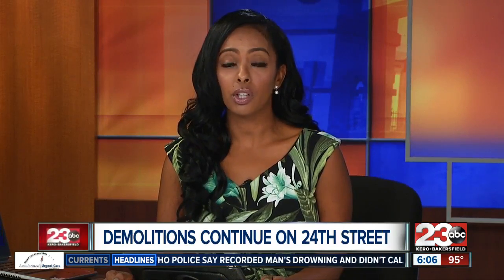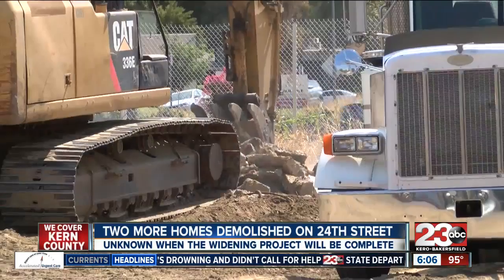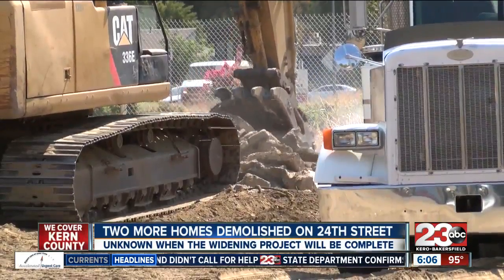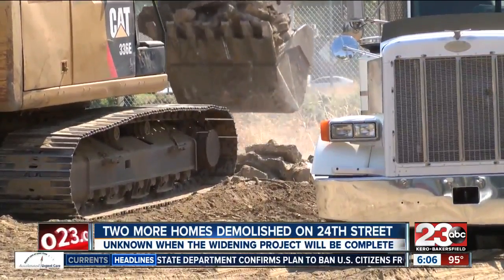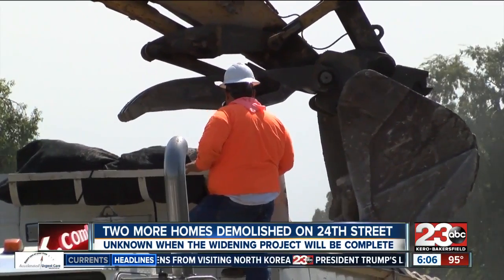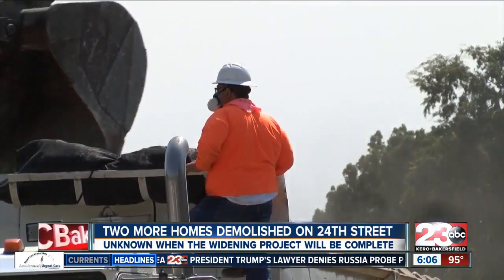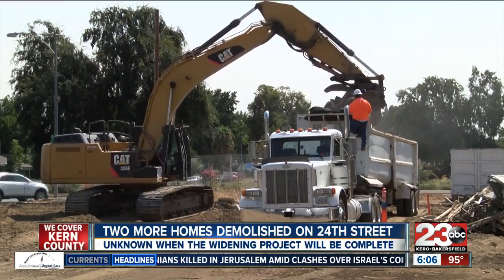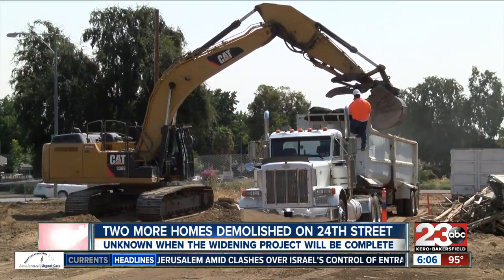Demolition continues along 24th Street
The construction is part of the 24th Street Widening Project to realign, widen and restripe 24th St.